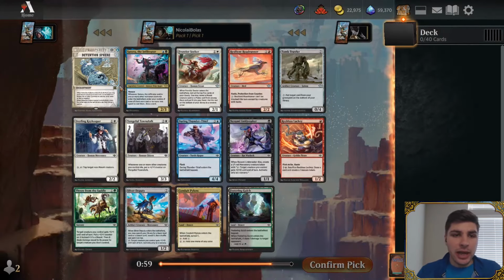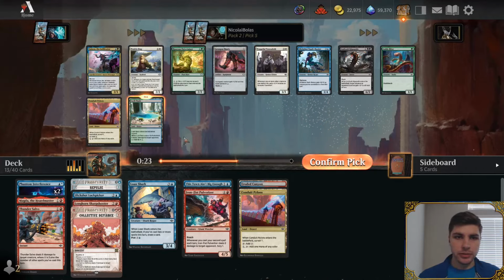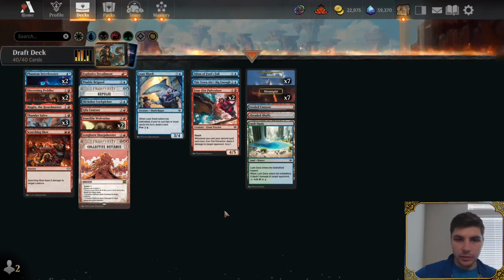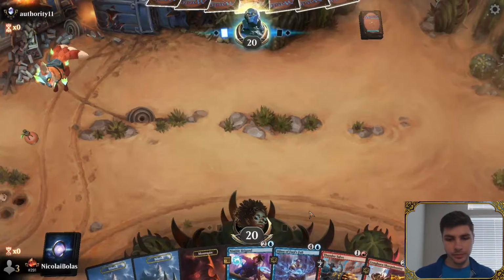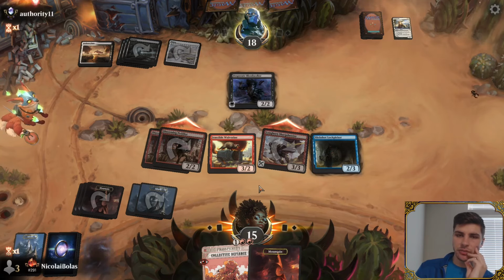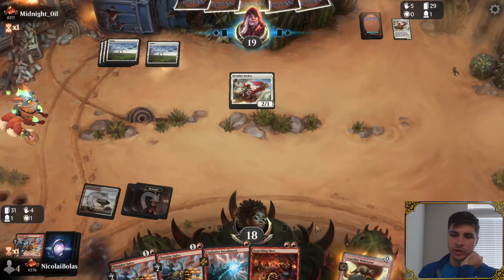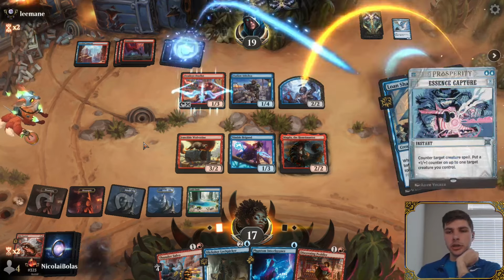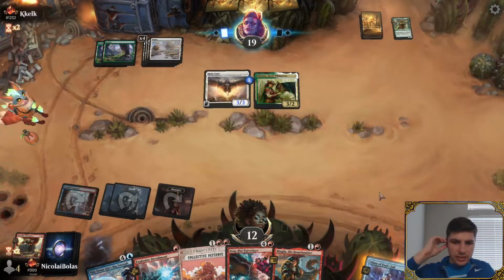Double Spelling for the Win in Thunder Junction Draft!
Welcome to an Outlaws of Thunder Junction Draft on MTG Arena! In this Outlaws of Thunder Junction Draft I do tons of analysis on each pick, discussing every relevant card so you know what to do in your own Outlaws of Thunder Junction Drafts! I also talk through all of my plays, analyzing my different lines so you can improve your gameplay! If you are trying to get ready for your next Outlaws of Thunder Junction Draft, this video has tons of information to help you crush your competition! Feel free to discuss any element of the draft or the gameplay in the Comments and I will gladly respond with my thoughts or answers!

Learn to Draft Outlaws of Thunder Junction by watching my Draft Guide I include Top Commons, Archetype Overviews, and everything else you need to know!

Patrons gain access to my Outlaws of Thunder Junction Tier List, so you'll be able to see my thoughts on all the cards!